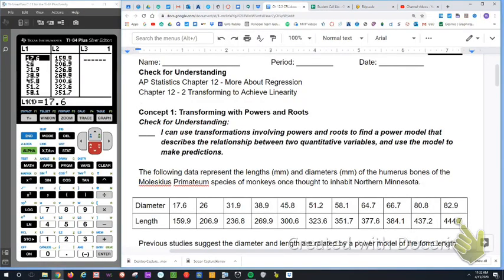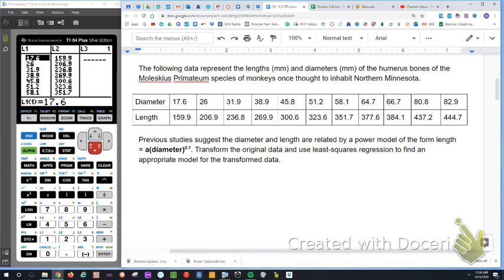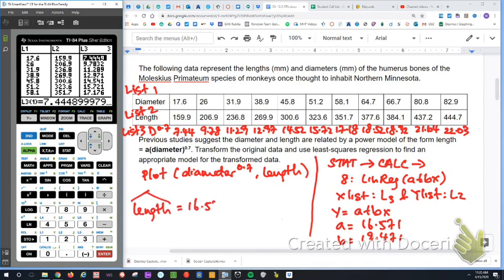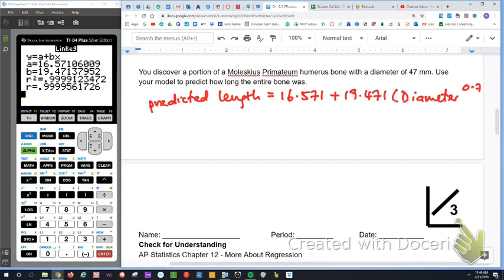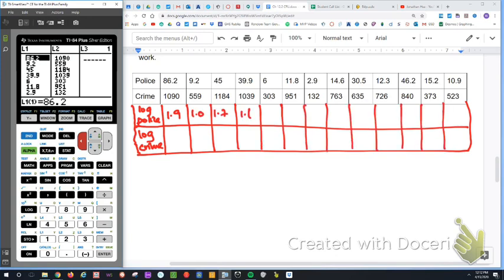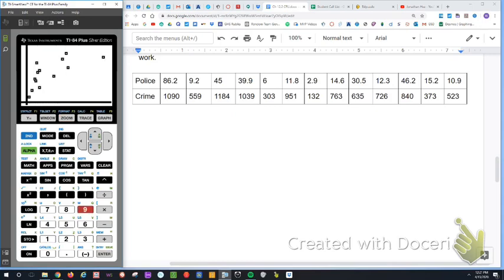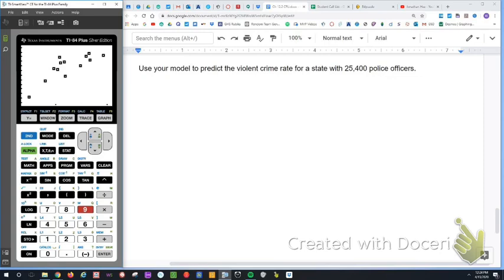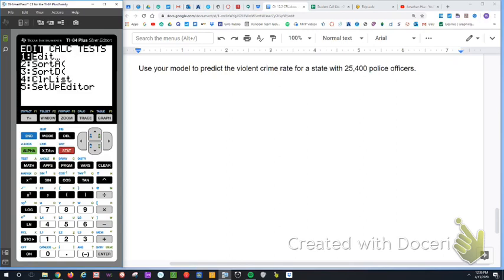AP Stats Ch 3.3 (12.2) CFU